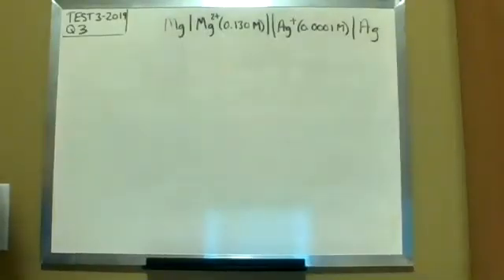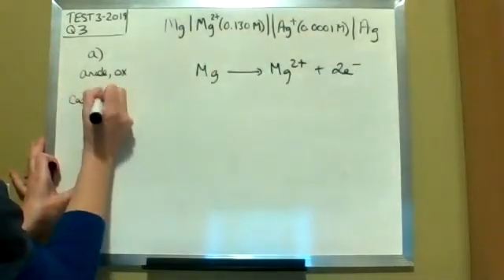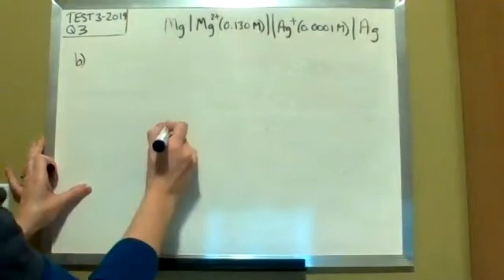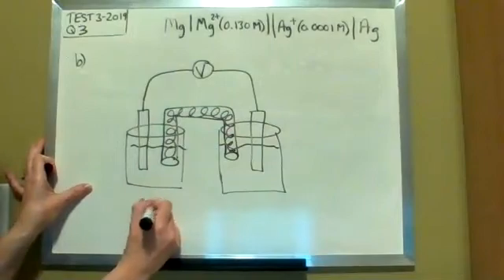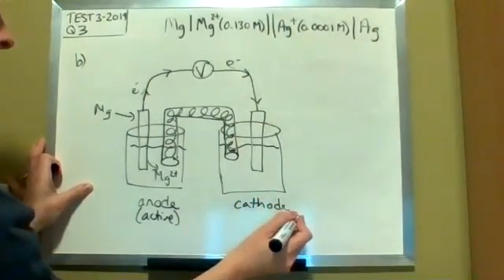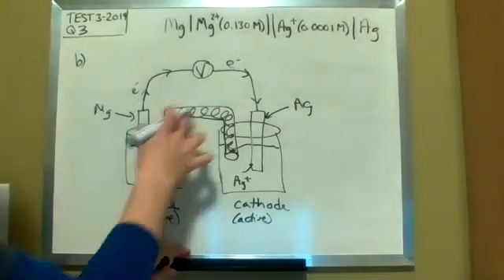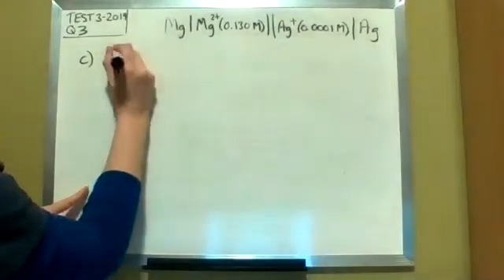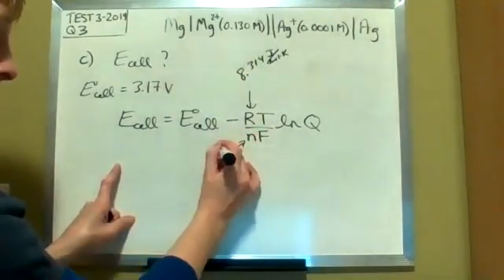Solved! Test 3 2018 Question 3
Dr. Scott walks you through the solution to last year's Test 3 Question 3.